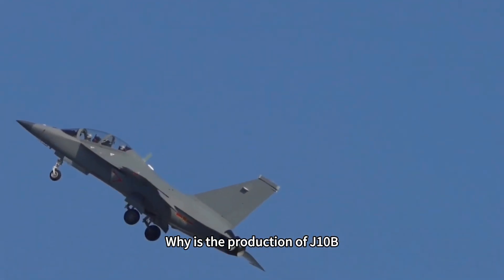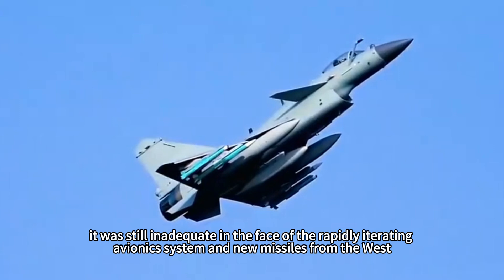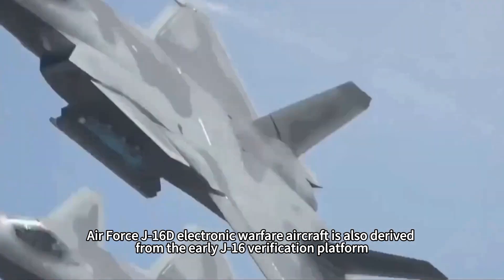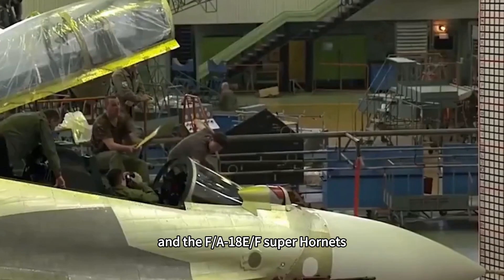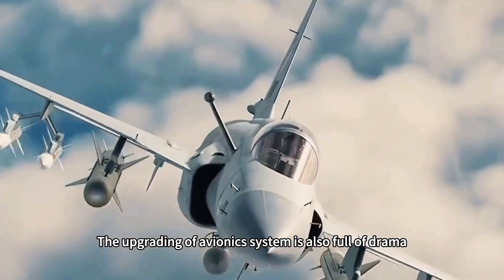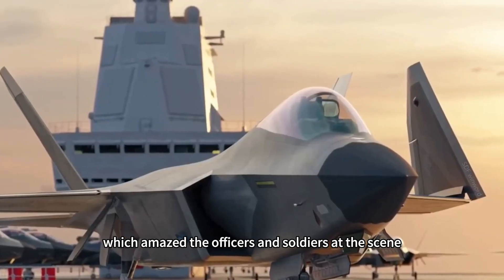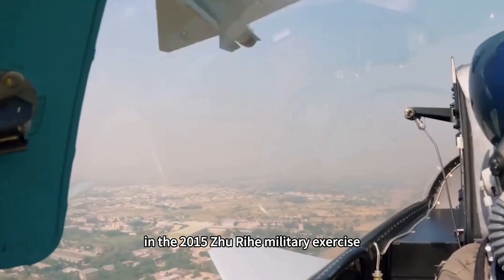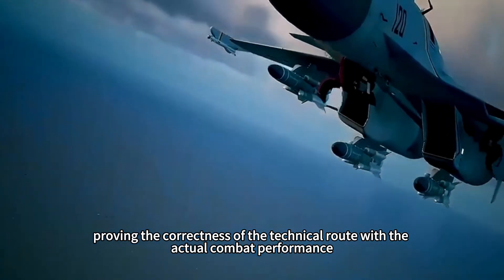The J10B is powerful, yet only 50 were produced. Why is it the shortest-lived improved version?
Why is the production of J10B, which has stronger performance, far less than its predecessor J10A?When this improved fighter equipped with passive phased-array radar and DSI intakes was introduced in 2013, it should have become the star equipment of China's air force, but it was quietly discontinued after only producing more than 50 aircraft, and what kind of development code is hidden behind it?